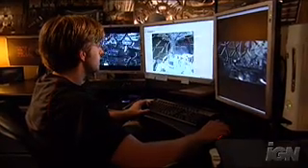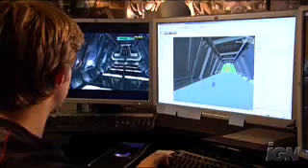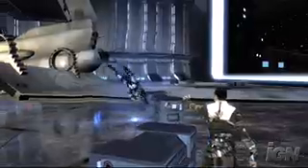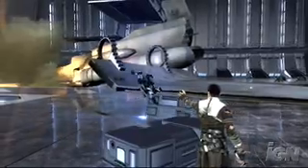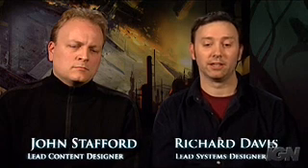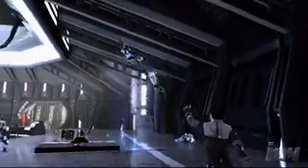Star Wars The Force Unleashed Different Programs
Some of the different programs used in the game star wars the force unleashed

The game will be avaiable for:
Wii ,Xbox 360, NDS, PSP, PS2 and PS3

Date of release: 9/16/2008

EDIT:
Release date changed to 16 september 2008
19 september for Europe